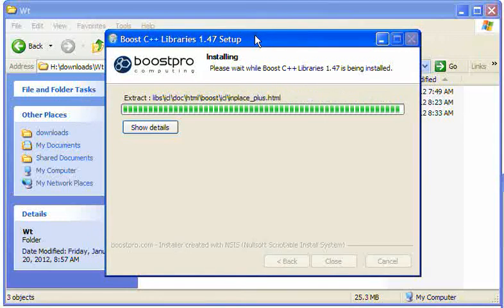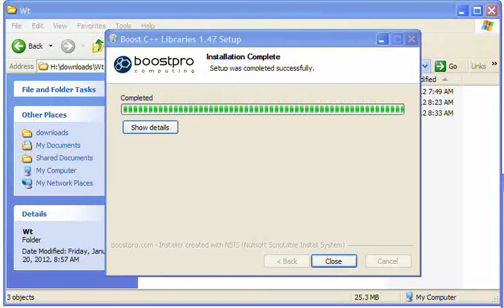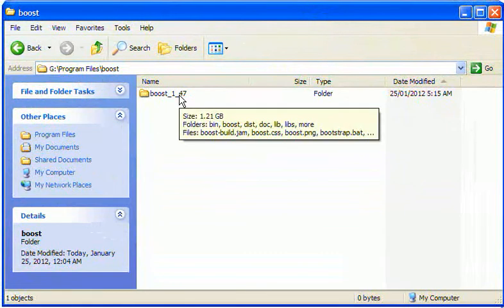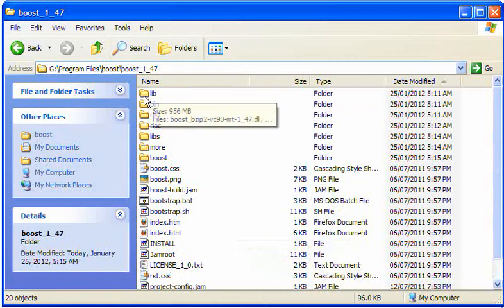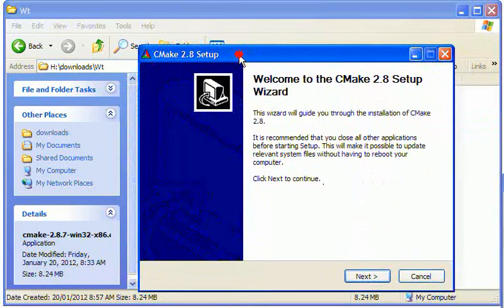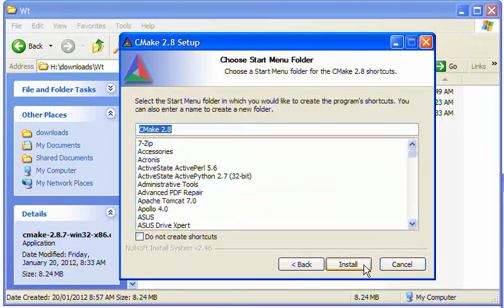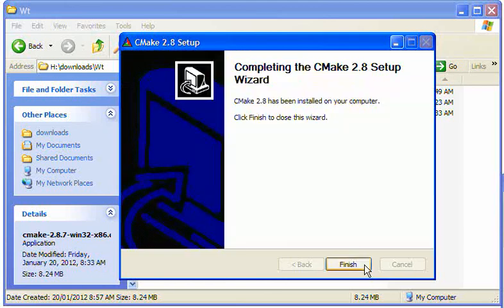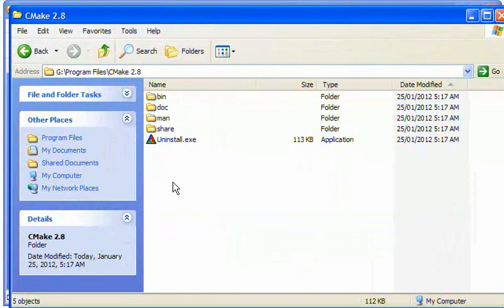Wt (Witty) Install -part1b.avi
Part1(b): Installing Wt, boost, and CMAKE.